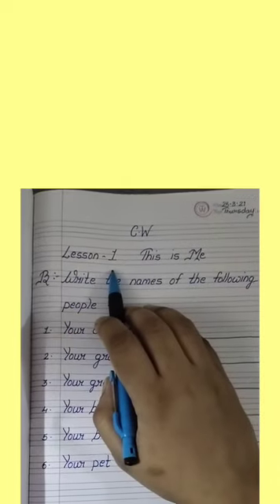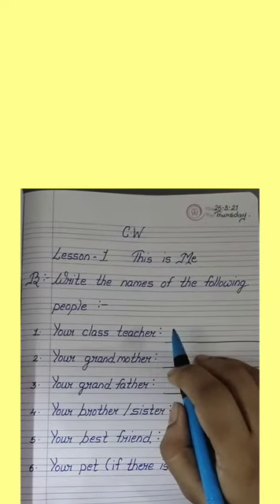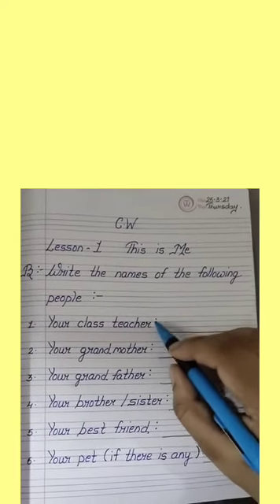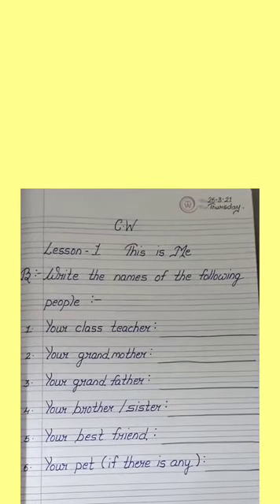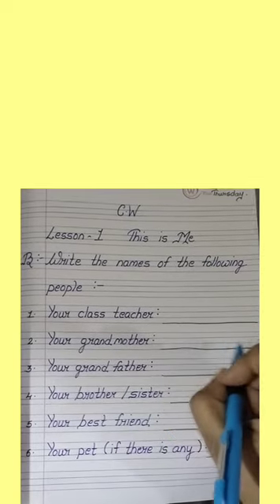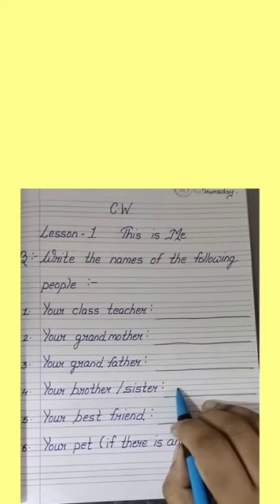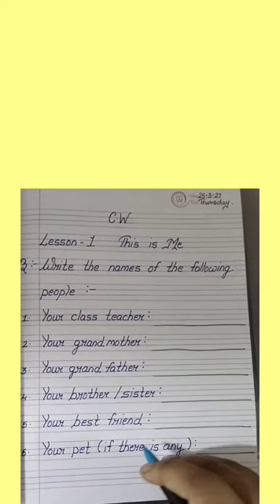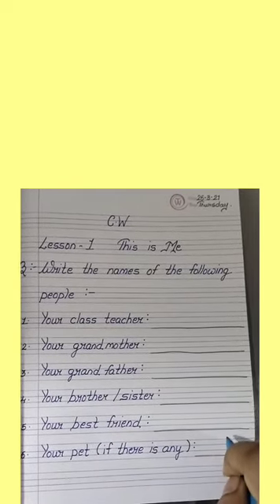Class-1Social Studies Lesson -1 This Is Me Exercise-4 Part-4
Ritika Gupta.